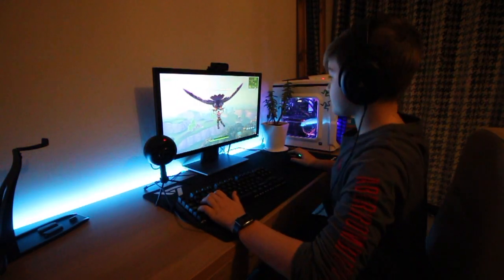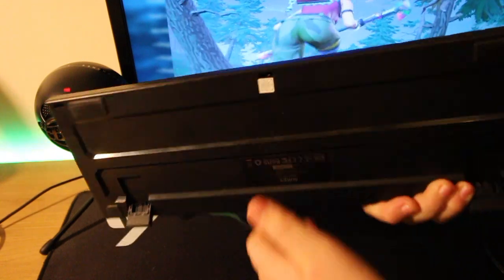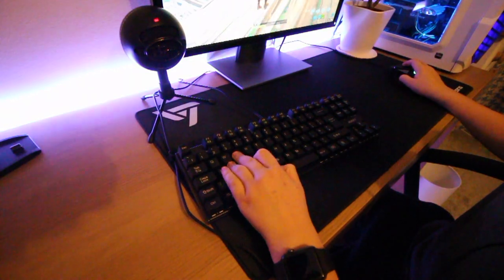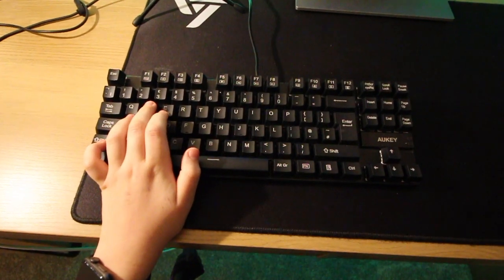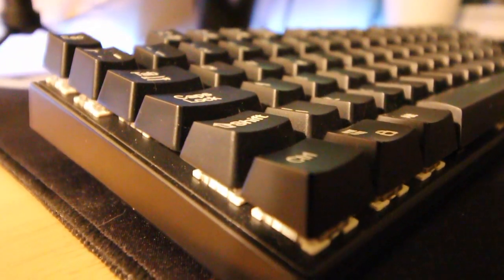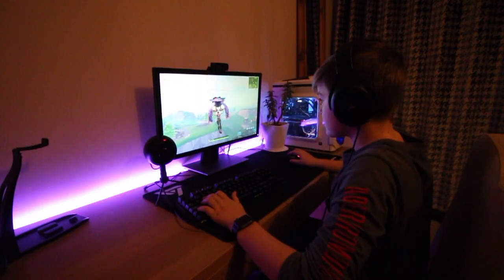Ultimate Budget Mechanical Gaming Keyboard Review!!!!!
Hello everyone, thank you for taking the time to watch this video. If you enjoyed be sure to drop a like rating and also drop a comment for our next video ideas.